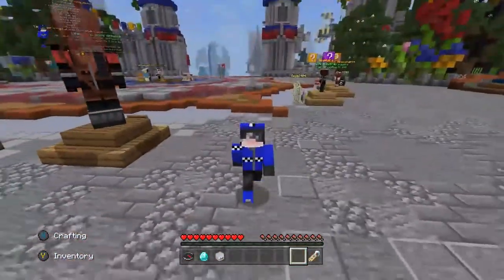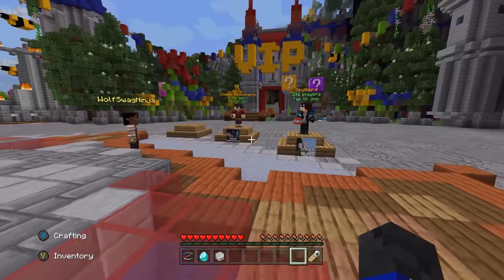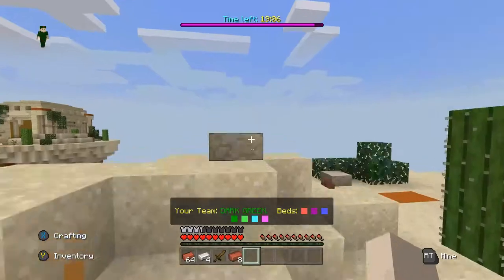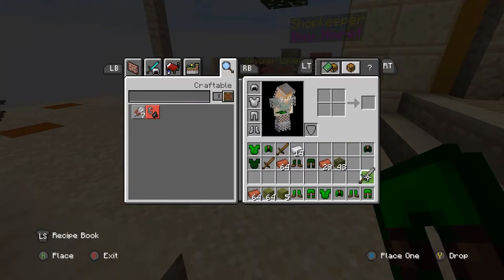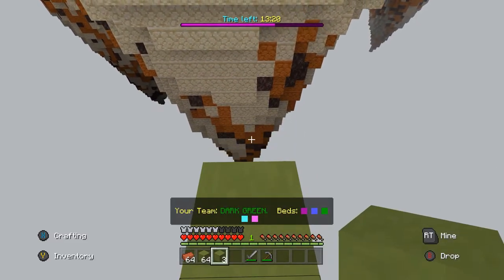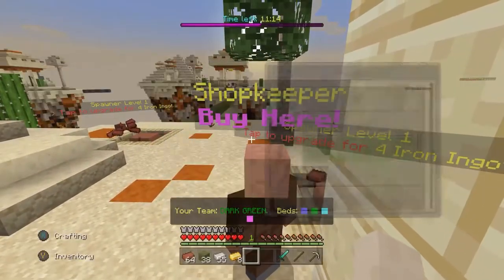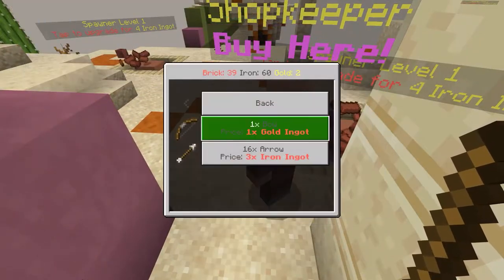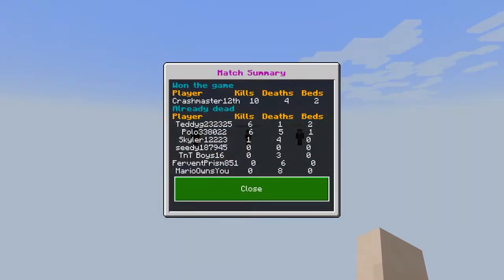Minecraft:Bedrock Edition-Lifeboat Network:Bedwars (16)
I know it has been quite a while Mates, but once again, I am back and I have to say that it feels amazing! It felt so good making videos again while competing against others and I hope to continue doing it in the future with possibly friends and maybe even some of you someday. In the meantime, I will continue to have fun making videos, hope you all enjoy them, and I will see you all later. Later Mates!